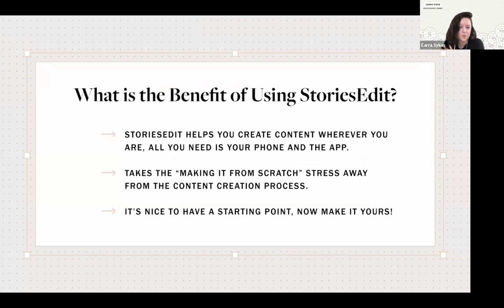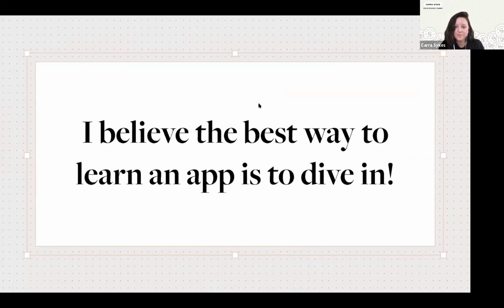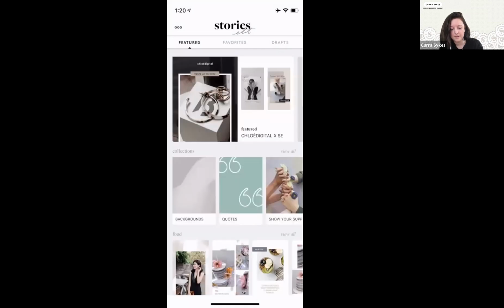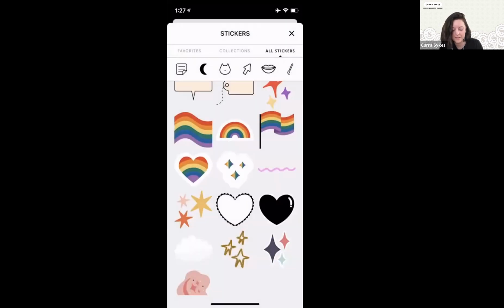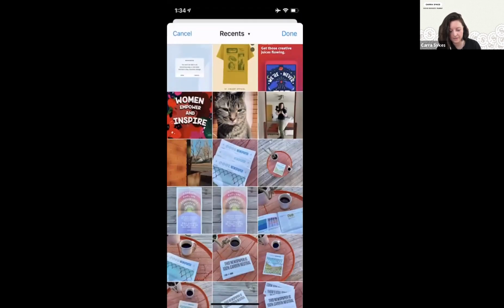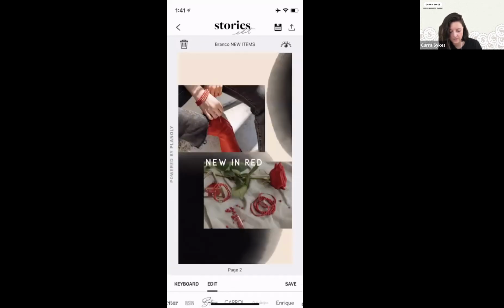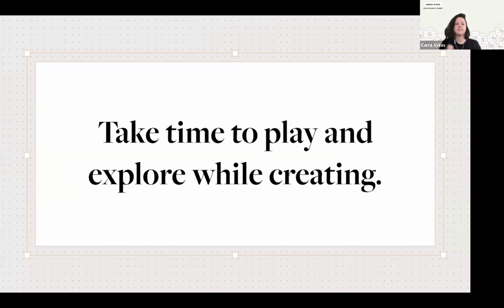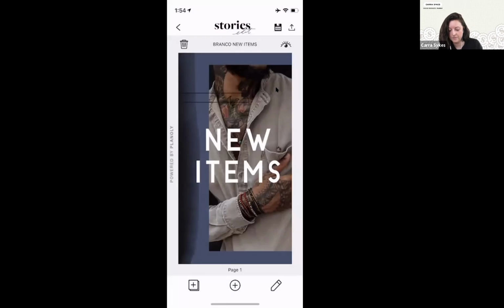PLANOLY Presents: StoriesEdit 101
Follow along as PLANOLY’s Design Manager, Carra Sykes, walks you through how to create cohesive assets for your social media marketing. Step by step instructions are given for various cases, so you can feel confident promoting your brand.

Thank you to our amazing guests:
Carra Sykes

Head to PLANOLY’s Event page to stay up-to-date with everything we are up to!